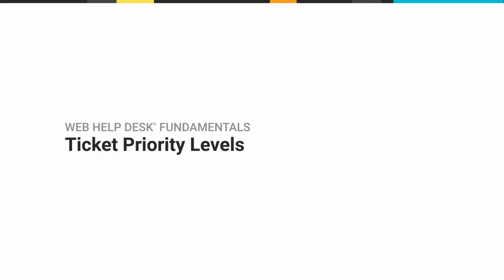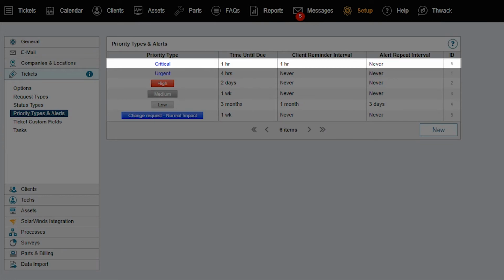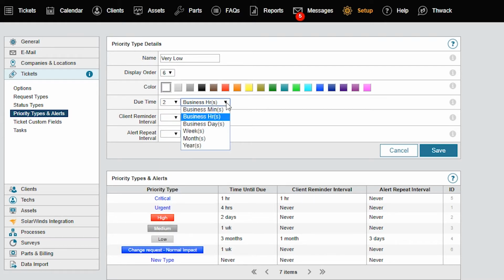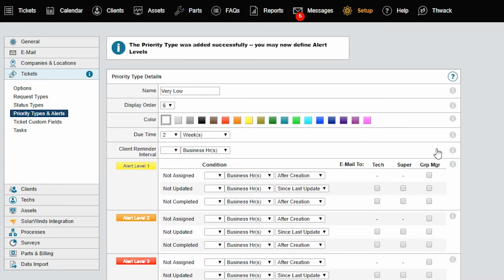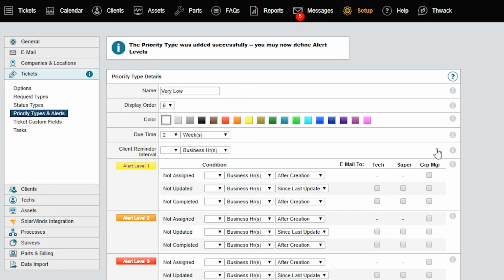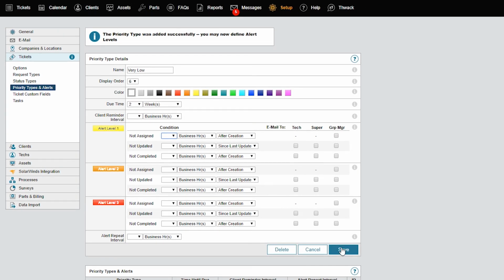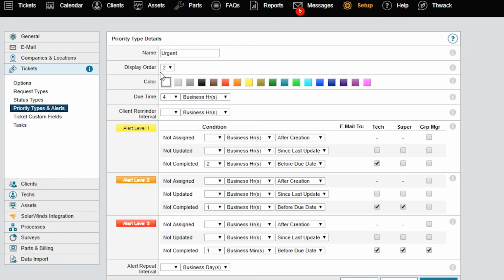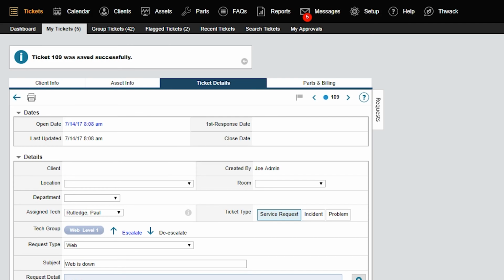Web Help Desk Training: Ticket Priority Levels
Review Ticket Priorities, where to configure them, and how to configure email alerts based on those priorities. You can find them in Setup, under Tickets, Priority Types and Alerts.

Transcript:
In this video, we're going to talk about ticket priorities, where to configure them, and how to configure email alerts based on these priorities.

You can find them in Setup under Tickets, Priority Types & Alerts.

There are four Priority Types that are defined by default, in Web Help Desk®, all with different due times.

They are urgent, high, medium and low.

You can add your own priority if you like or change the due time setting in accordance with to your organization's Service Level Agreement.

In this example, you can see that I've created a Critical priority type.

Let's create a new priority to give you an idea of what it looks like.

I'll click 'New' to get started.

In the Name Field, I'll name this priority "Very Low."

I want this type to be the lowest ticket priority level, so I'll accept the default display order of '6.'

If I was creating a critical priority, I would change the display order to '1' so, it appears first in the list. I'd like to use this new priority for software
upgrade requests. This task requires different individuals and teams to complete different tasks. I'll need approval from the IT Director to order the software, approval from the Finance team to purchase the software, and approval from the IT software team to test the software for bugs before it's installed on the client's server or workstation.

This will take some time, so I'll set the Due Time to '2 weeks.' The Due Time is the amount of time tickets with this priority will be due. You can override the Due Time for an individual ticket in the Ticket Detail page. When you're done, click 'Save.'

Notice that after clicking save, we can now configure alerts for this priority.

You can send reminders to your techs and clients when a ticket is not processed in a certain amount of time. This is where alerts come in handy. Alerts are a great way to keep everyone involved on track so the ticket Service Level Agreements are met. As you can see, Web Help Desk includes three alert levels, with level three as the highest severity.

The Not Completed condition is considered more important than Not Updated, which is more important than Not Assigned.

When all alert conditions are met, Web Help Desk uses the highest severity condition and triggers an alert matching that severity.

I'm sure that one alert level is sufficient for many organizations.

However, the additional levels are designed to accommodate organizations with very complex Service Level Agreements.

This allows you to alert more and more people if the ticket is not assigned, updated, or completed within a certain amount of time.

Some Service Level Agreements require a response from your team within a certain amount of time.

If you also have a requirement that the issue must be resolved within, say 48 hours, you can set up a level 2 that addresses the "completed" parameter. If your requirements are not that complex, and you just want to be alerted if a ticket sits too long, one level is usually enough.

Alerts are linked to the status of a ticket, so to complete the alerts setup we need to enable alerts on a given status type.

To set up this configuration, we'll go up here to Status Types in the menu. We only want alerts enabled for tickets in the Open Status, so click 'Open,', ensure 'Alerts Enabled' is selected, and click 'Save.'

To demonstrate what this would look like in action, let's go back to Priority Types & Alerts and select 'Urgent.'

On Alert Level 3, ensure Not Completed is set to '0 Hours after creation.'

Set Alert Repeat Interval to '1 Business Day' and 'Save' my changes.

Now, navigate over to Tickets across the top and create a new ticket with an urgent priority.

Set the Due Date to today at '1:00 AM' so we can immediately see the alert in action.

When you save the ticket, you'll have an alert display across the top.